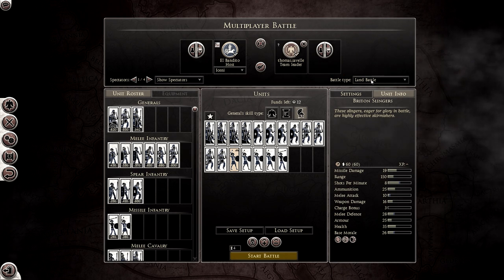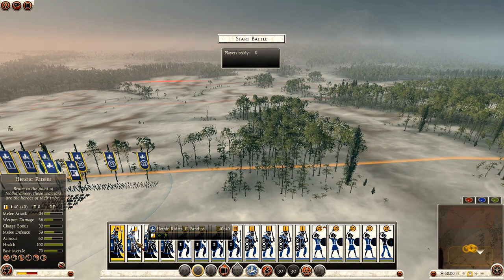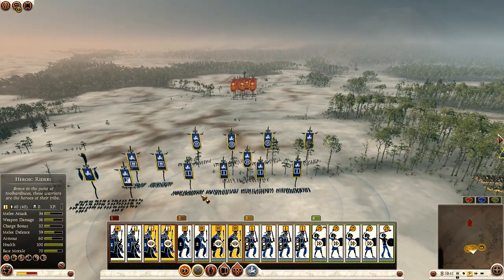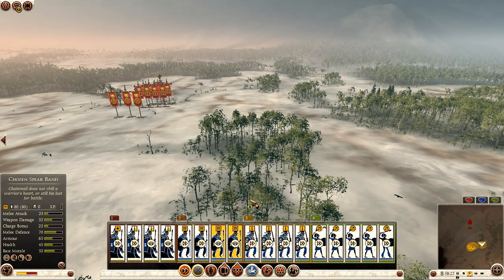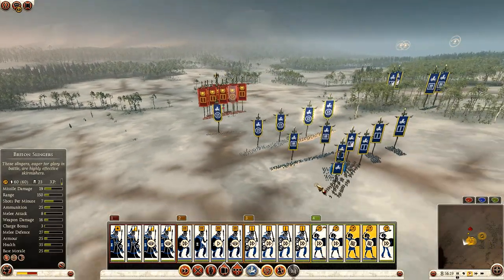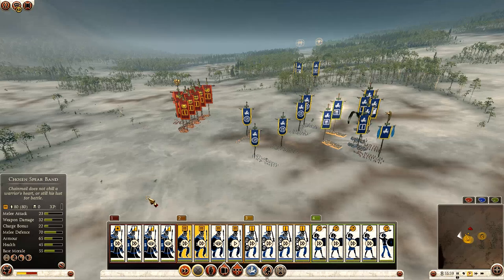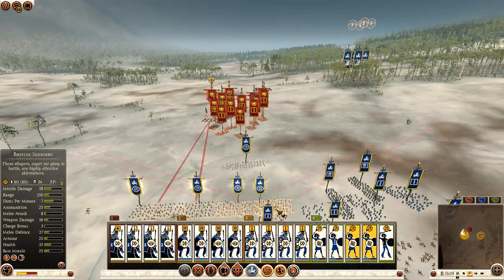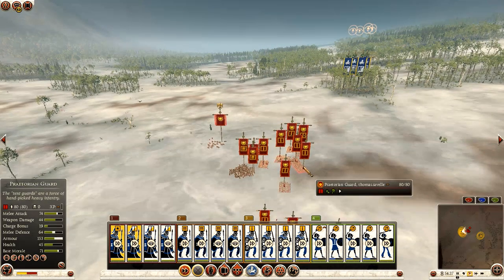El Bandito's Multiplayer Battle Report #4. Iceni vs. Rome (thomas.savelle).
Managed to play 7 games last Saturday night and did well in them.  You must share my glory.  It is a match against a guy named thomas.sevalle.  I chose the heaviest units I could find to stop the dangerous Roman infantry.